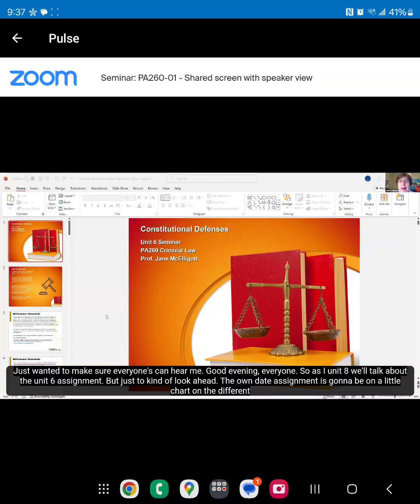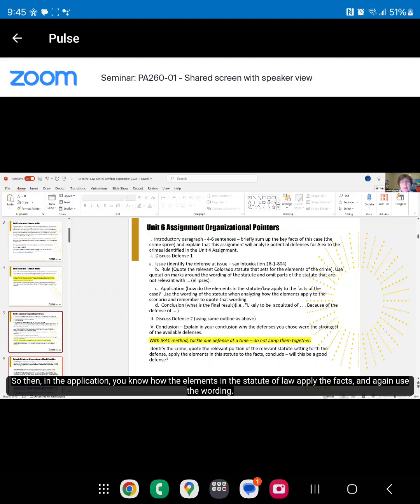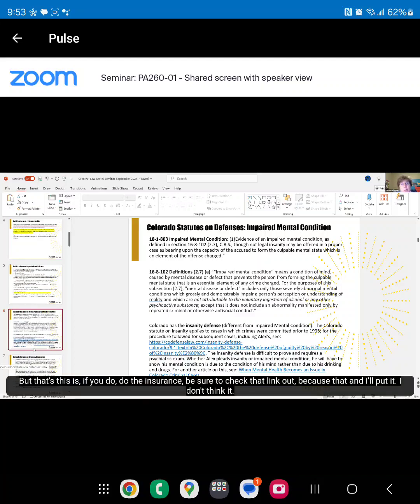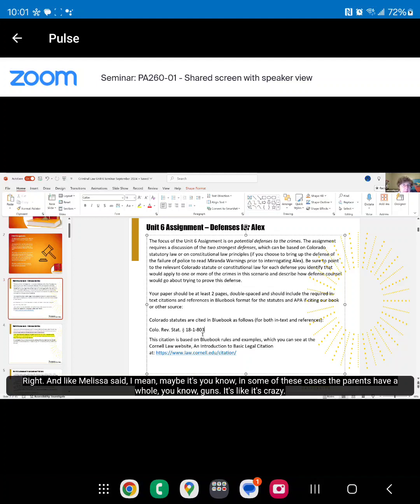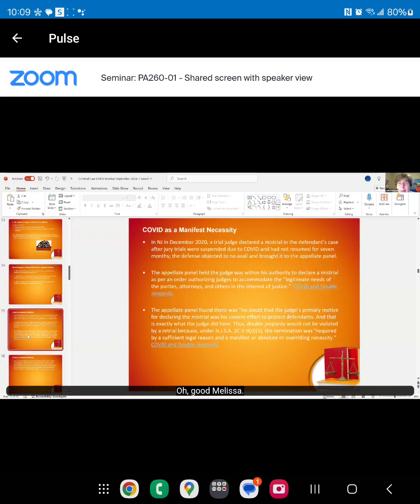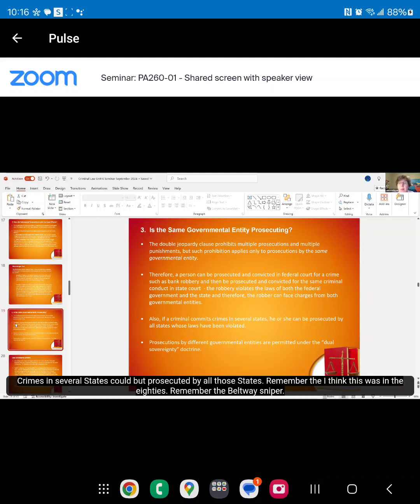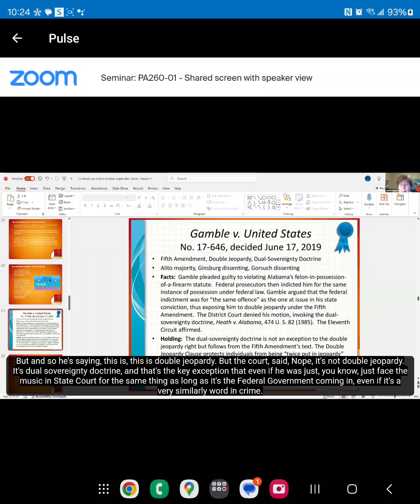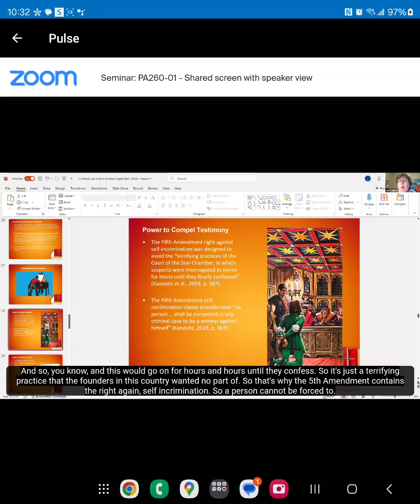Unit 6 Seminar